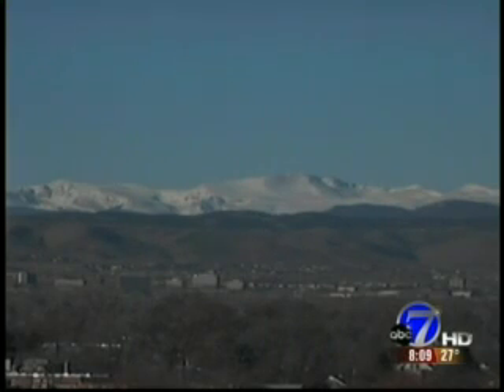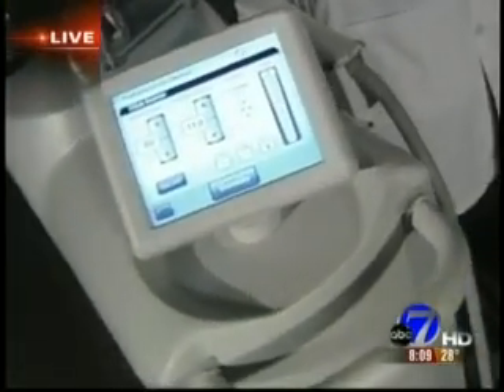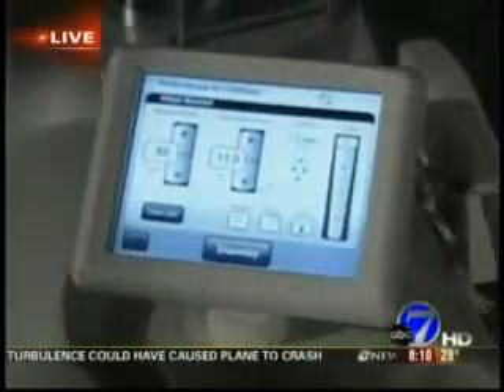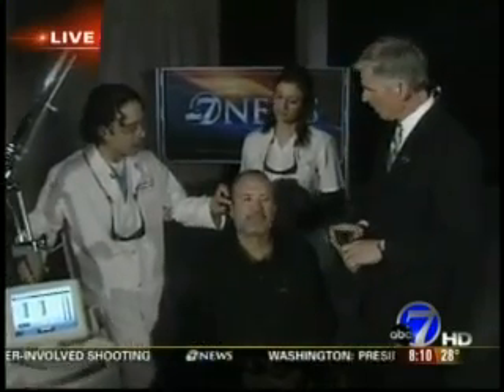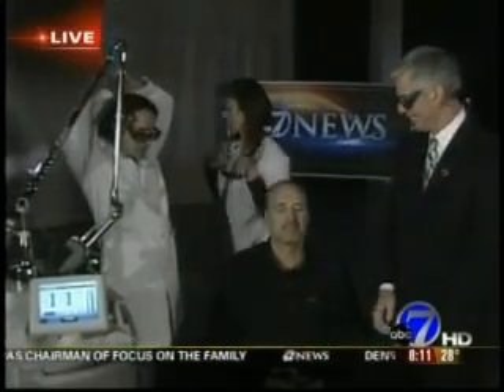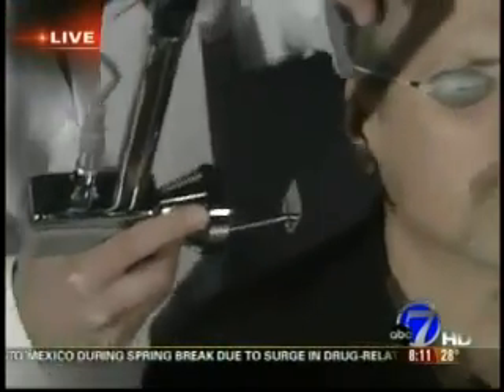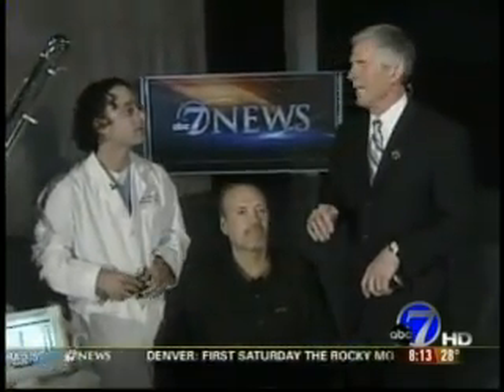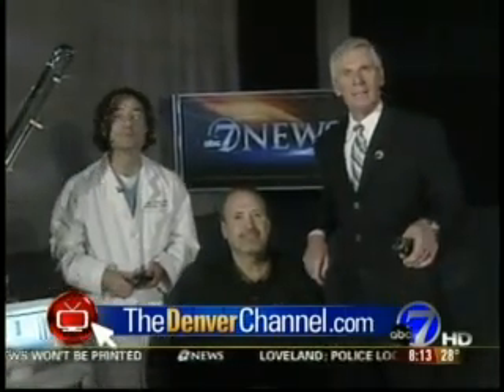Latest Advances in Laser Resurfacing with Dr Shawn Allen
Profractional fractionated laser ablation for skin rejuvenation. Shawn Allen, MD of Dermatology Specialists of Boulder discusses the latest advancement in laser resurfacing technology